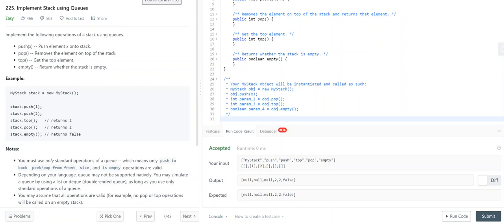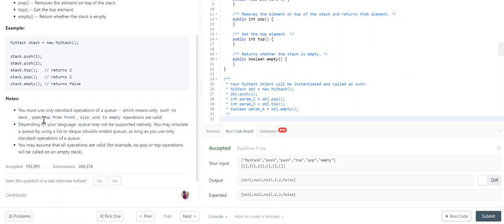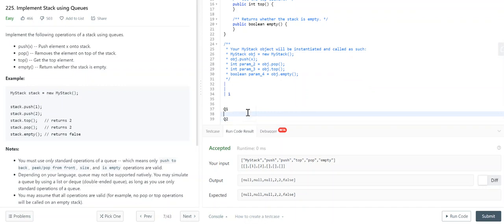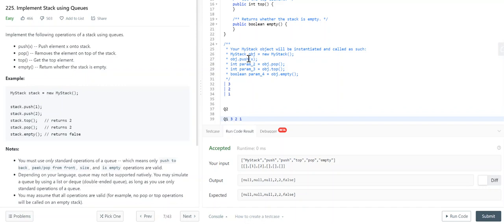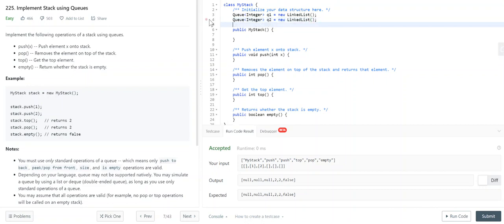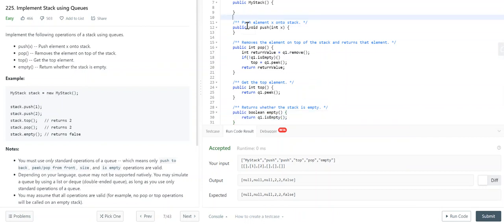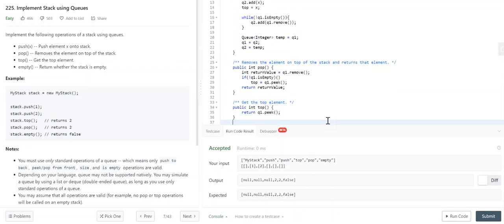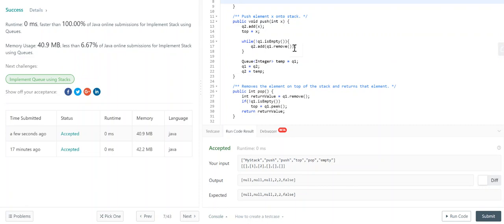StackUsingQueues - Solution to LeetCode 225 - Implement Stack using Queues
Solution to LeetCode 225 - Implement Stack using Queues